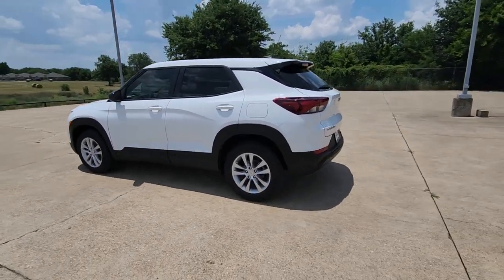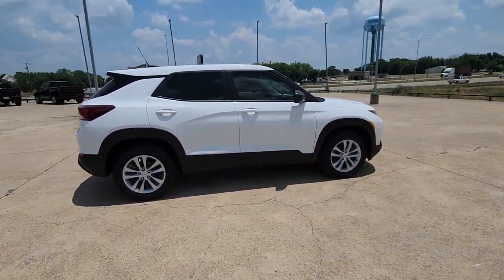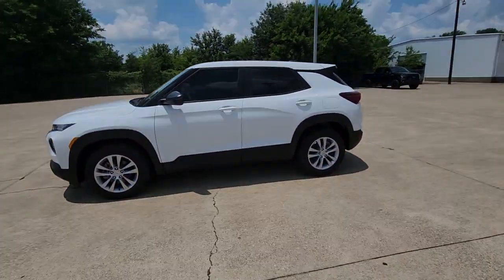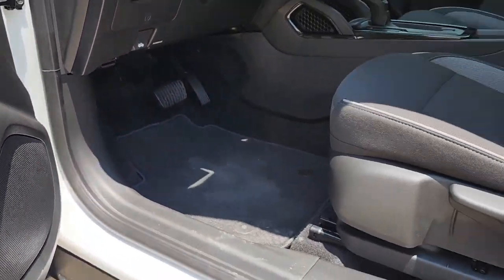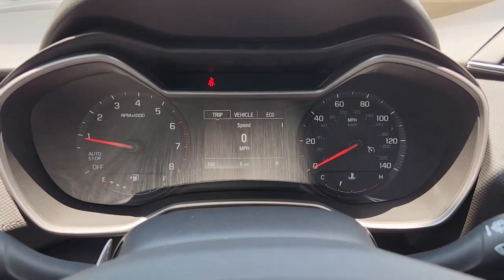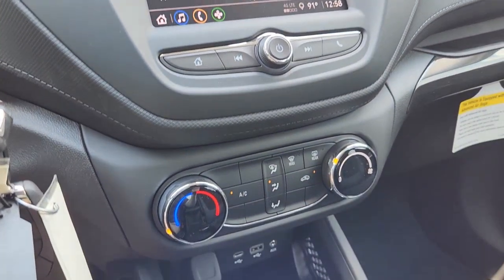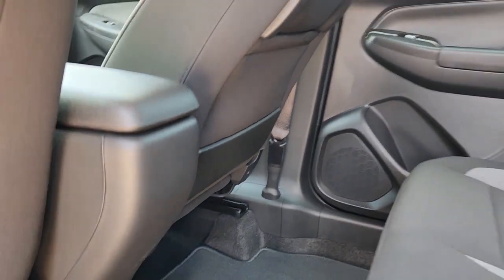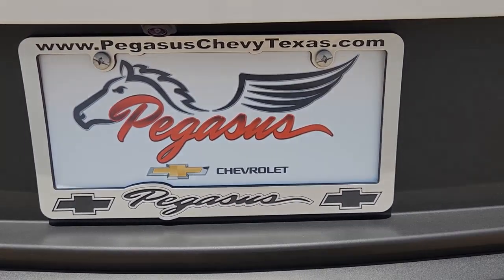2023 Chevrolet TrailBlazer Ennis, Palmer, Garrett, Ensign, Rice C230207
EXT_COLOR] New 2023 Chevrolet TrailBlazer LS available in 401 South I-45, Ennis, Texas at Pegasus Chevrolet. Servicing the Ennis, Palmer, Garrett, Ensign, Rice, TX area.

Pegasus Chevrolet
401 S I-45

Chevrolet TrailBlazer Summit White LS 1.2L Ecotec Turbo DOHC DI w/VVT CVT FWD 29/31 City/Highway MPGbrbrRecent Arrival! 29/31 City/Highway MPGbrbrbrAt Pegasus Chevrolet our entire team works together to provide you with the ultimate Chevrolet shopping experience. We are here to exceed your expectations deliver the best service possible and make car shopping fun again.